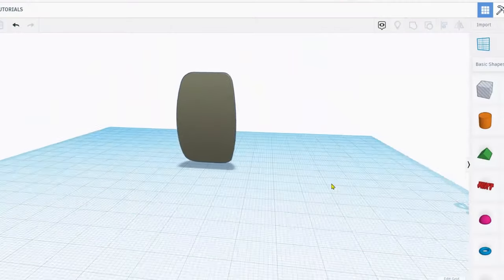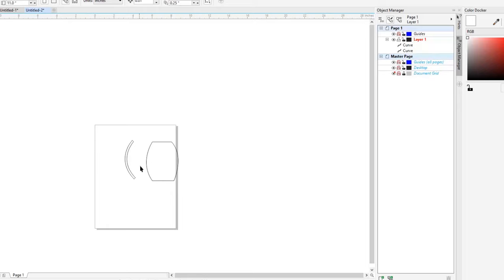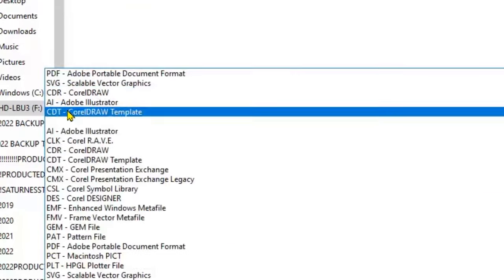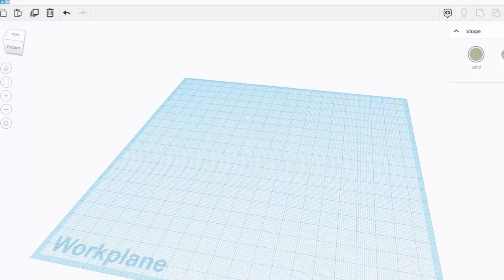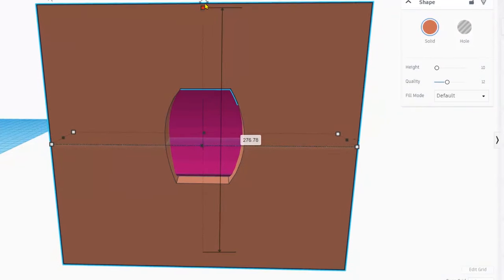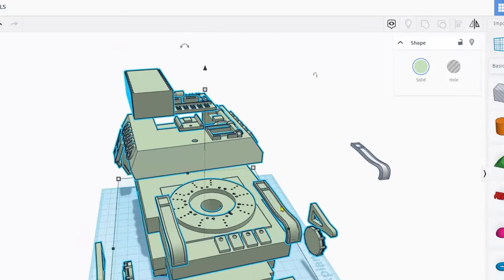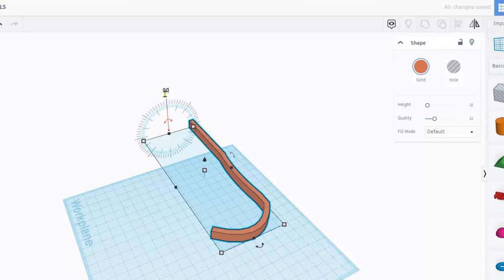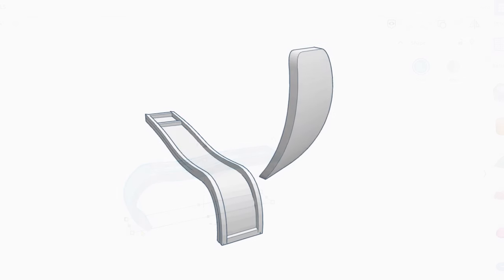Ep. 1 3D modeling - MAKING CUSTOM BENDS AND CURVES ADVANCED TINKERCAD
Episode 1 of a 8 part instructional series How to create custom curved and bent parts inside of TINKERCAD.

This video series (12 videos so far) are for ADVANCED USERS.  This series is not for beginners and I'm not showing basic steps.  For beginning learners, there are tens of thousands of 'getting started' tutorials.

 Anyone who uses tinkercad knows that it can't create compound curves natively without A LOT of labor.  This is a 2 step trick for making bends and curves by extruding vectors.